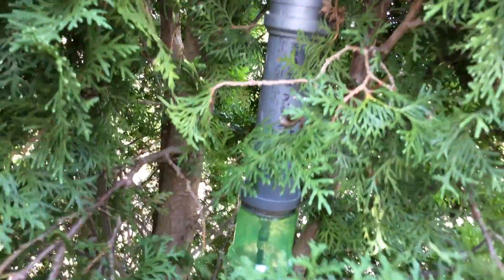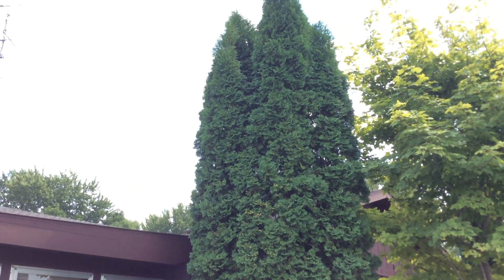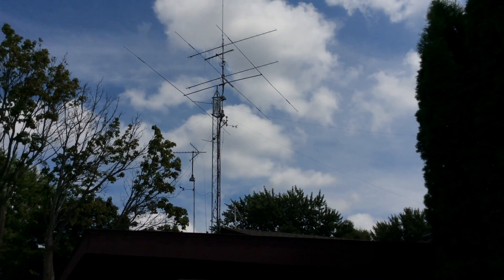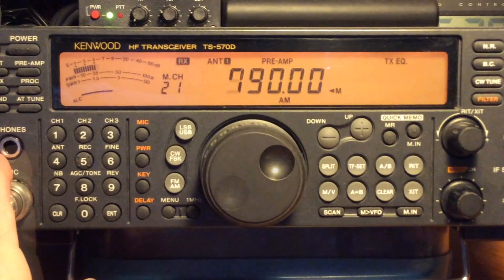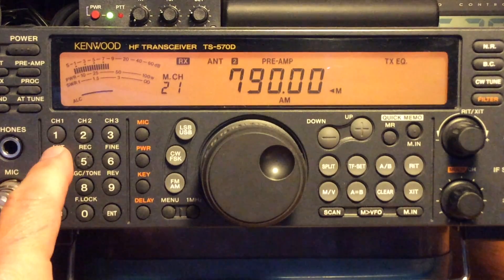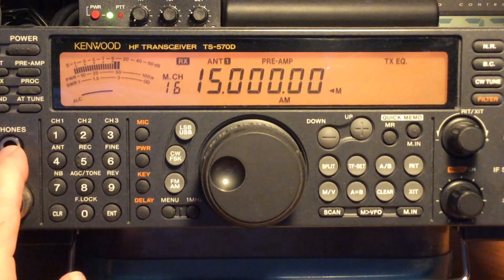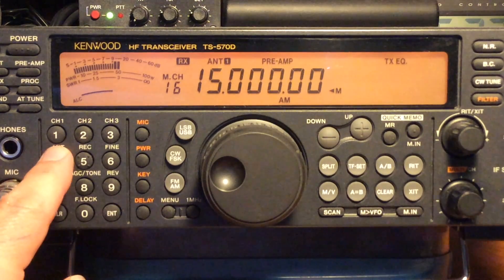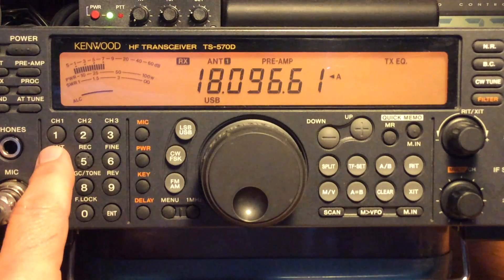Mini Whip vs 80 Meter OCF Dipole On HF For Reception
This is a part 2 to my previous video on antenna comparisons using an 80 meter off-center fed dipole antenna and a Mini-Whip antenna.  Here is a link to the first video.